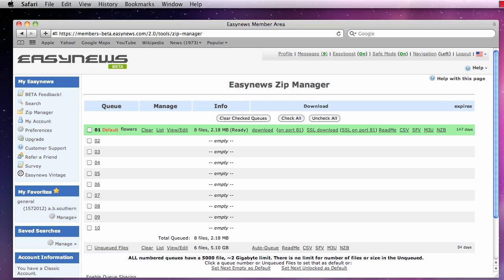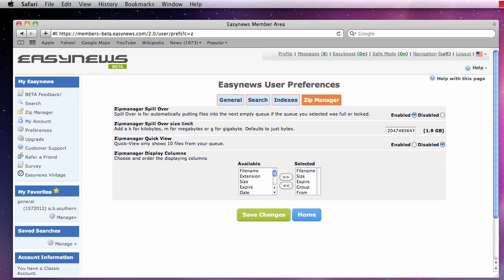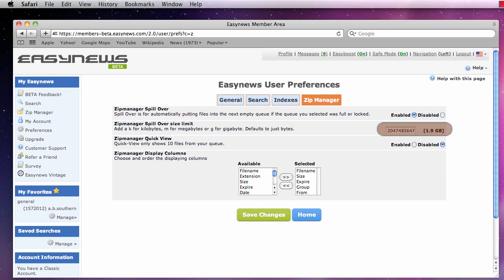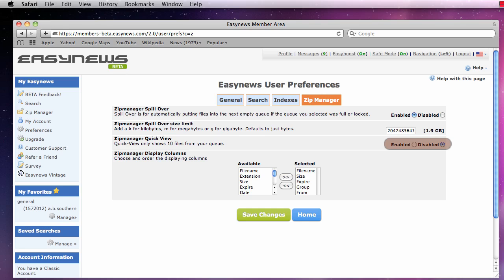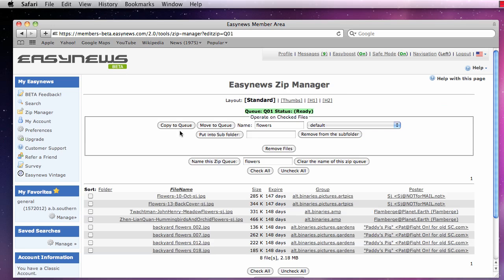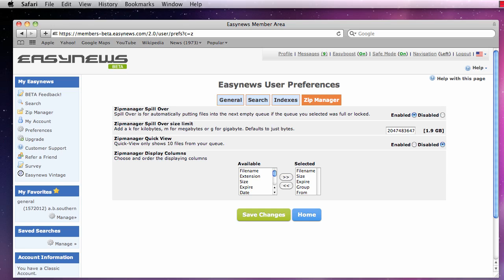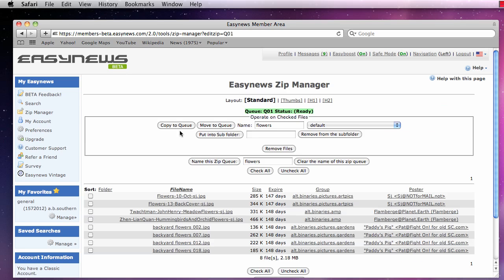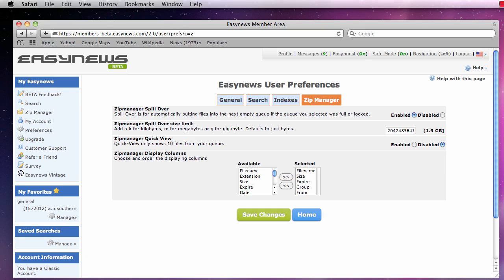Customizing Easynews Usenet - Part 4 of 4 - Zip Manager Settings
In Part 4 of 4 of the Customizing Easynews Usenet, we show you how to setup and configure your Easynews Zip Manager. The Easynews Zip Manager allows you store and queue up multiple files for download to your computer later.